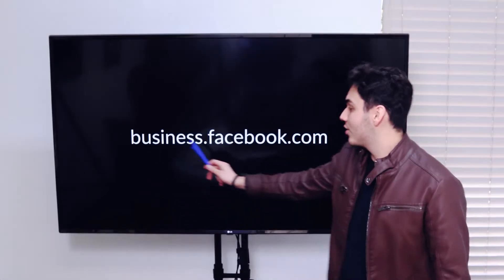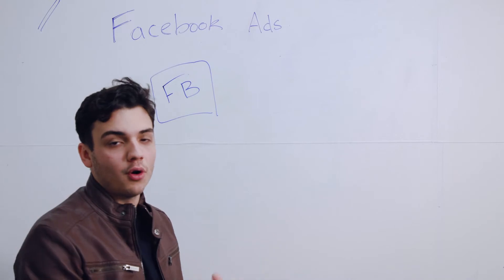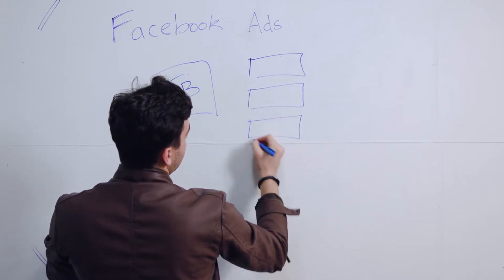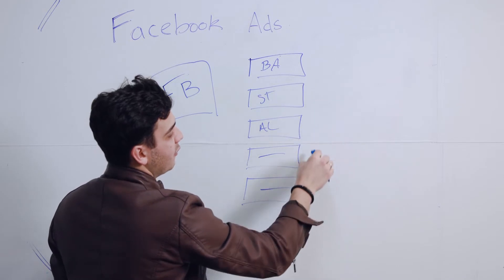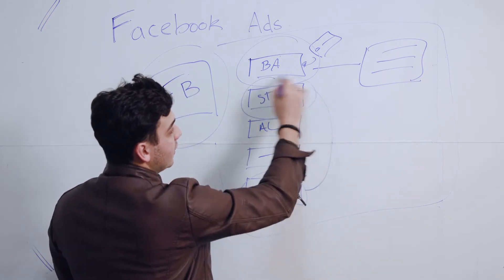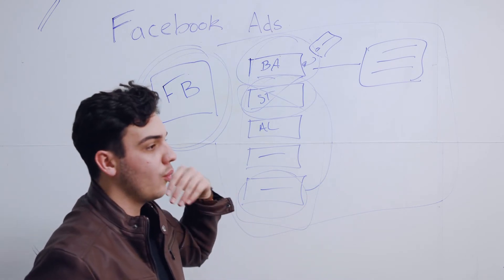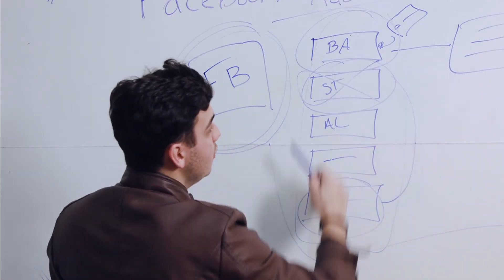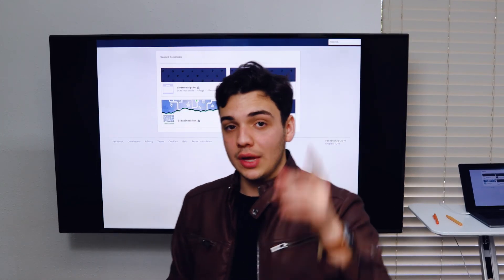Lesson 3 - Creating Your Business Manager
Step by step on how to create a business manager.
What is a business manager, ad account and the difference between them.
The importance of having more than one ad account.
Introduction to campaigns.